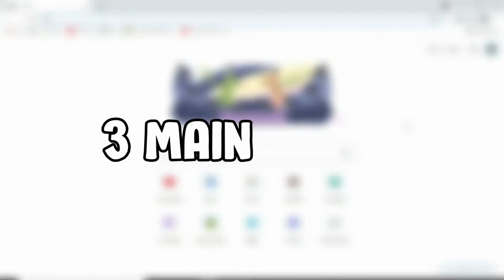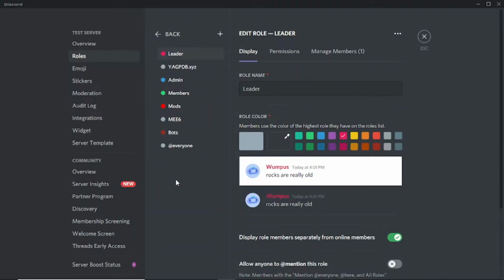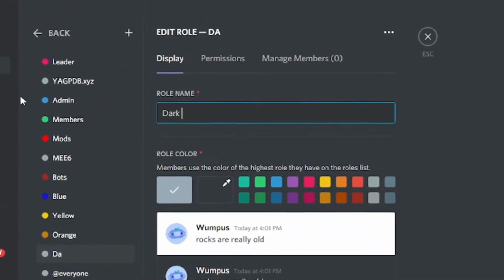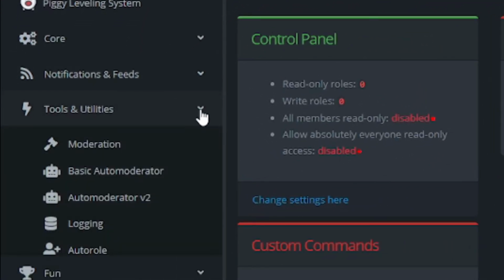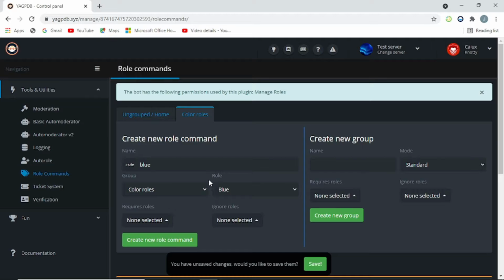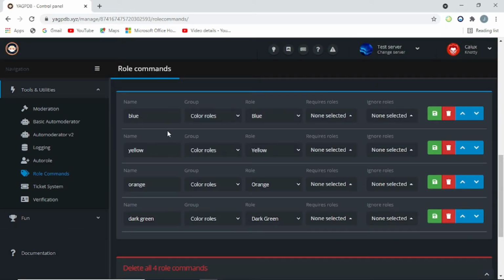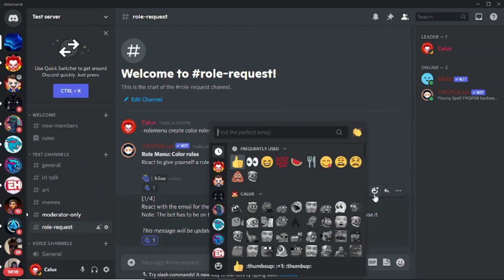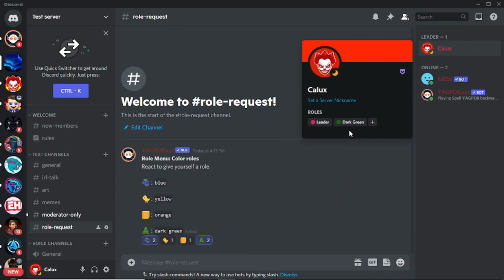How To Make Reaction Roles On Discord (2021)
Learn how to make reaction roles on discord, this tutorial is loaded with all the information you need to make your very own reaction roles easily!